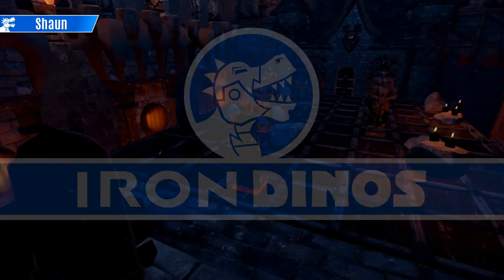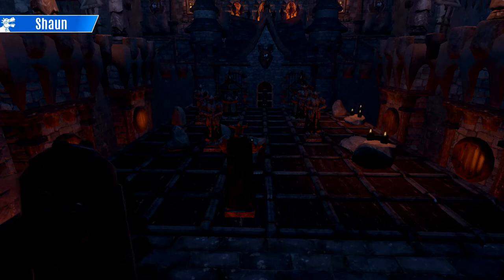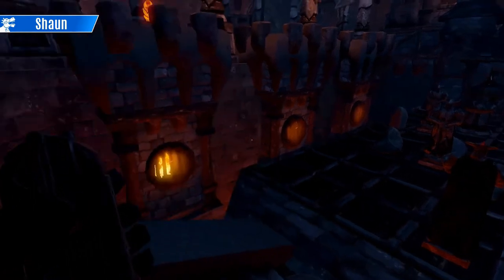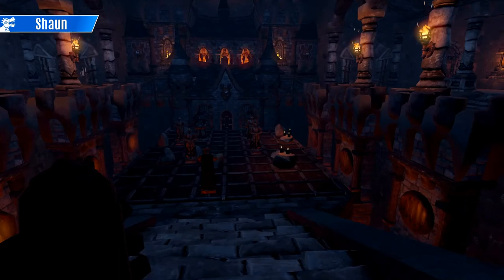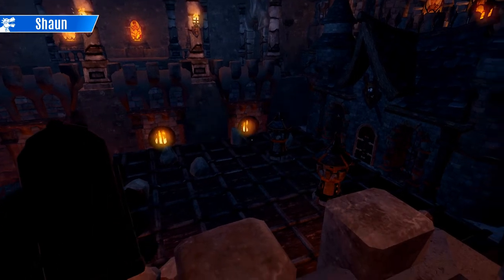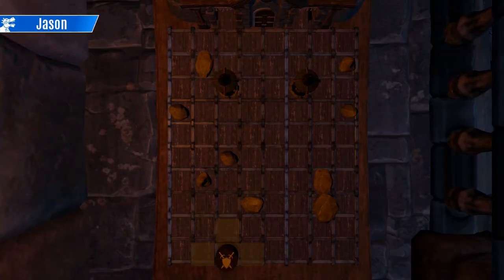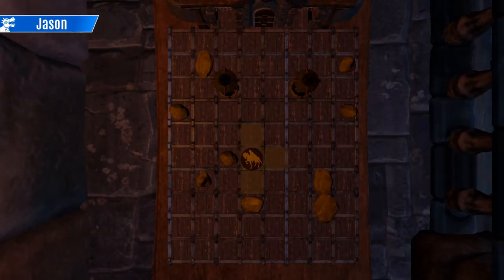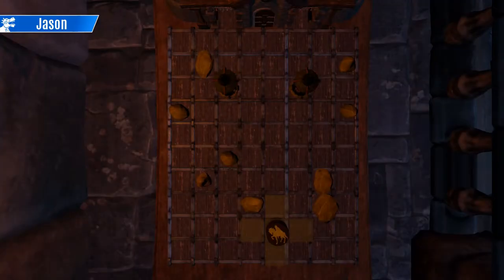We Were Here Too #7 | Knight Vision | Xbox Live Co-op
Jason and Shaun are back facing another Chess-influenced puzzle.

Jason has his board and can move the knight(s), but only Shaun can see them.

Can they cooperate long enough to complete this new puzzle or will the confusion overwhelm them?

This video is intended for a mature audience. Watch as a couple of mates chat about all manner of subjects while gaming. May include swearing, sexual references and likely embarrassment.

Iron Dinos regularly meet online to play games and talk about whatever is on our minds. This tends towards movies, games and food, but no doubt we'll get on to putting the world to rights at some point.

Game Info:
Name:  We Were Here Too
Developer:  Total Mayhem Games
Publisher: Total Mayhem Games
Year Released: 2018
Platform shown here: Xbox One